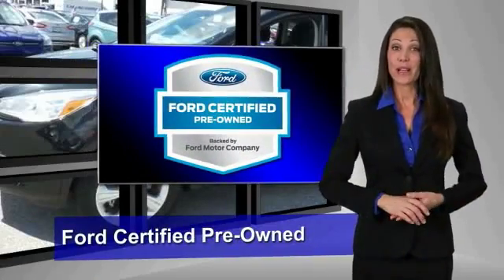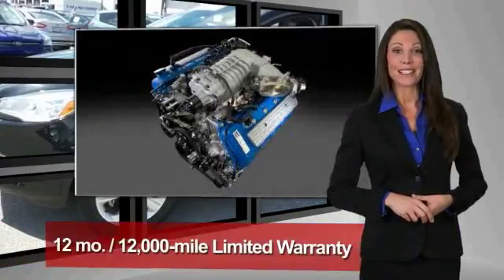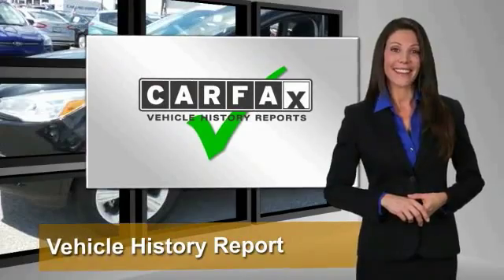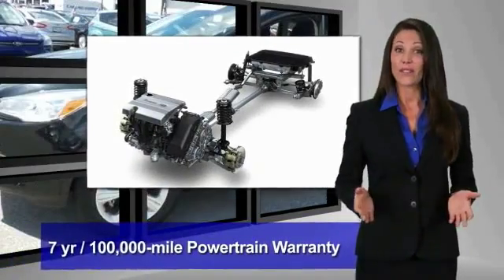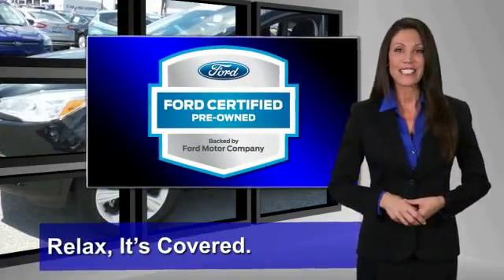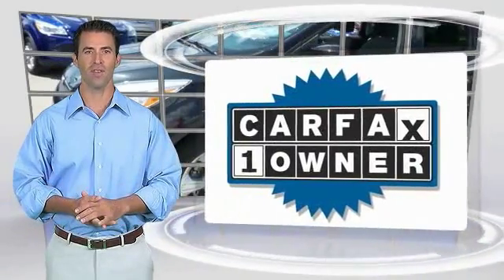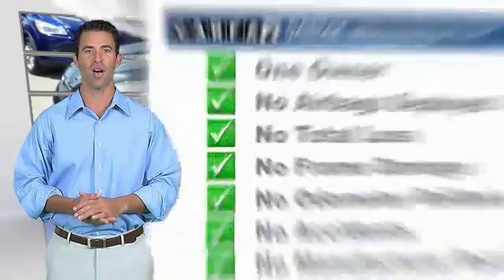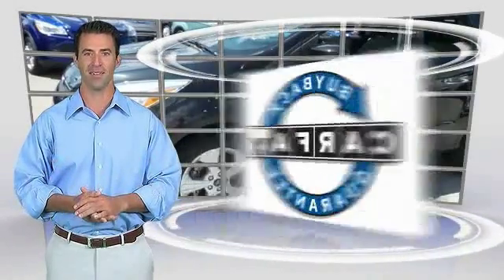2014 Ford Escape Louisville KY 6857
Oxmoor Ford
100 Oxmoor Lane

FORD CERTIFIED!!, NEW AIR FILTER, CABIN FILTER AND WIPER BLADES, VEHICLE DETAILED, CLEAN CARFAX, BLUE TOOTH, ONE OWNER, LOCAL TRADE, REAR BACK UP CAMERA, ALLOY WHEELS, 2014 Ford Escape SE, and 32 MPG. brbrAre you interested in a simply great SUV? Then take a look at this stunning 2014 Ford Escape. Motor Trend reports that the Escape has style, function, and fun in a well-priced package. Take some of the worry out of buying an used vehicle with this one-owner creampuff. Ford Certified Pre-Owned means you not only get the reassurance of a 12Mo/12,000Mile Comprehensive Warranty, but also up to a 7-Year/100,000-Mile Powertrain Limited Warranty, a 172-point inspection/reconditioning, 24/7 roadside assistance, trip-interruption services, rental car benefits, and a complete CARFAX vehicle history report. brbrThank you for visiting Oxmoor Ford -- Louisville's volume leader.